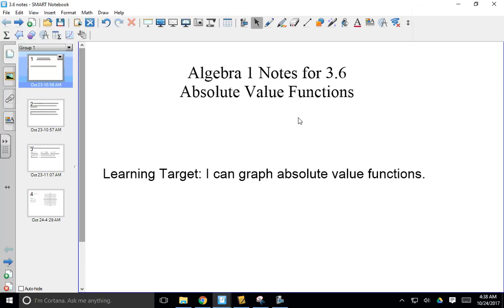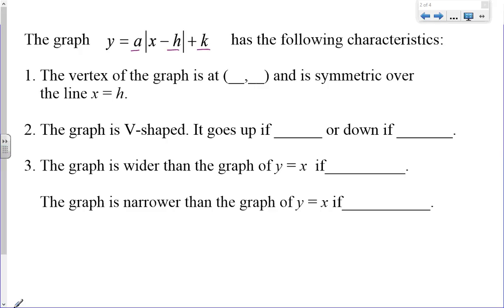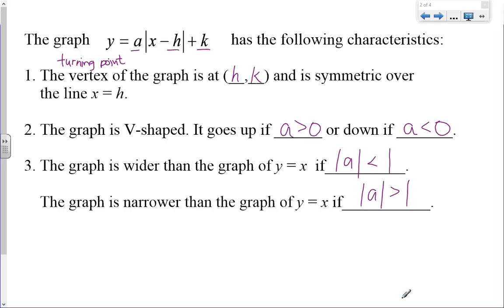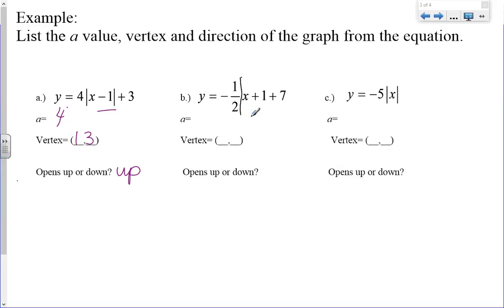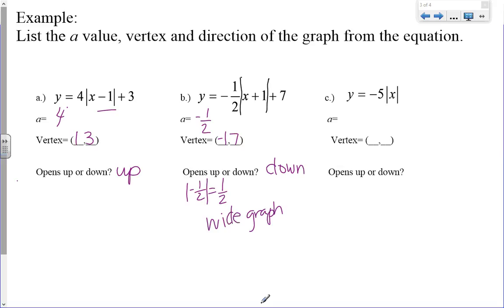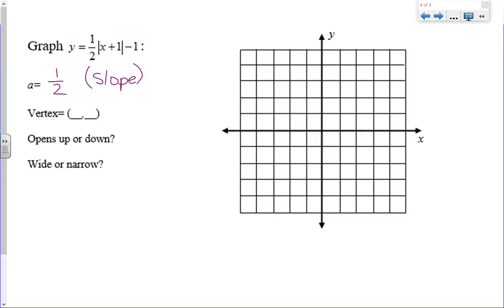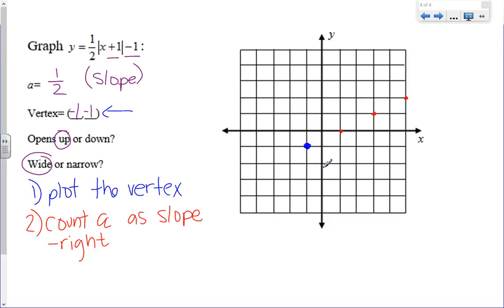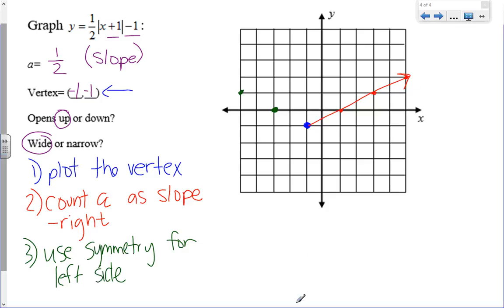Alg 1 3.6 video